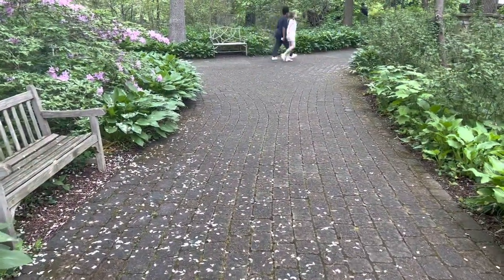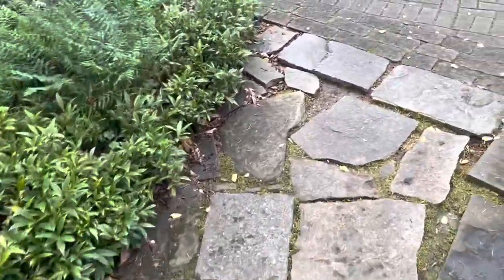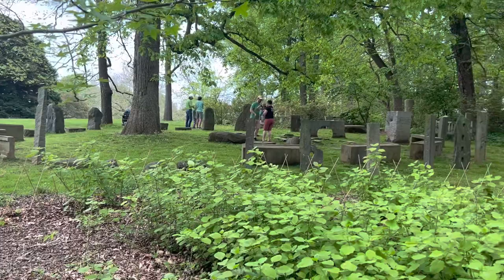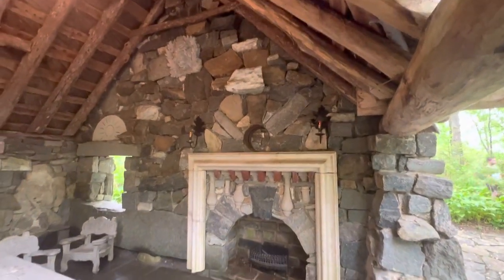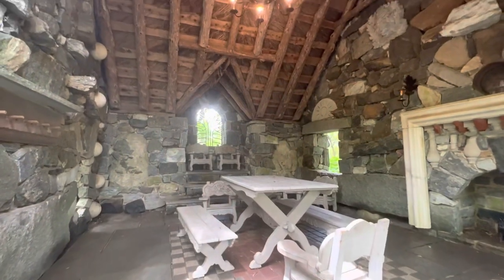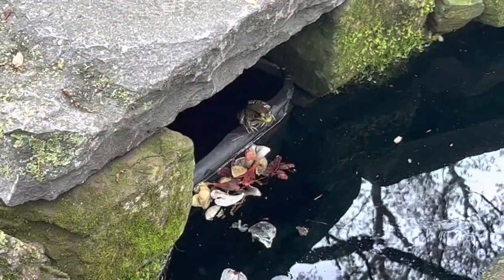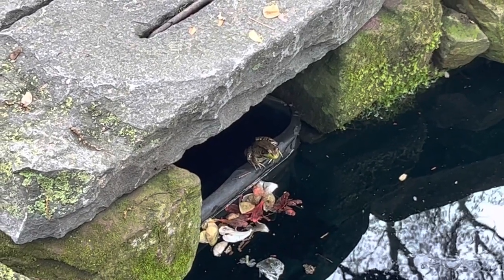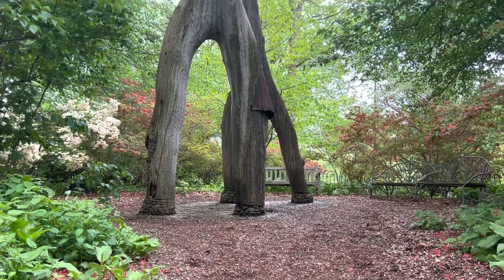The Enchanted Woods at Winterthur Museum, Garden and Library (2)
This video was filmed on May 15th, 2022 at The Winterthur Museum, Garden and Library, located in Winterthur, Delaware. Nestled in the heart of Delaware’s beautiful Brandywine Valley, Winterthur is located 5 miles outside of Wilmington, Delaware. This video features The Enchanted Woods, which was built in 2001. Designed to look as though it were created by fairies, this 3 acre plot covered by majestic oak trees has several play areas. Enchanted Woods encourages children and their families to engage in imaginative play and creativity.￼ There’s an old saying where mighty oaks grow, “Faerie folks are in old Oakes.” The fairies watch over children as they play. Enjoy! 🧚‍♀️🧌🧚‍♂️